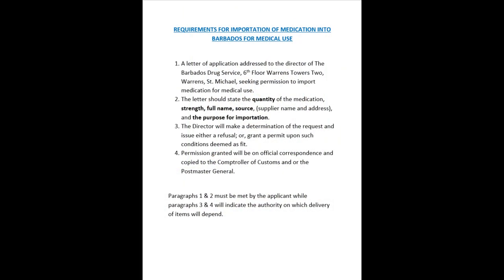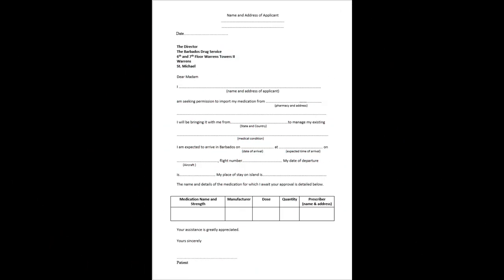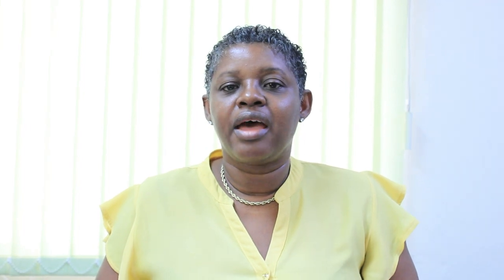BMCLA PSA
The team at the Barbados Medicinal Cannabis Licensing Authority (BMCLA) wants you to be in the know!
Get information on:
the application process,
the process if you have a prescription outside of Barbados,
travelling with medicinal cannabis,
AND submitting your application without a location for your cannabis operation.
or 421-4141!